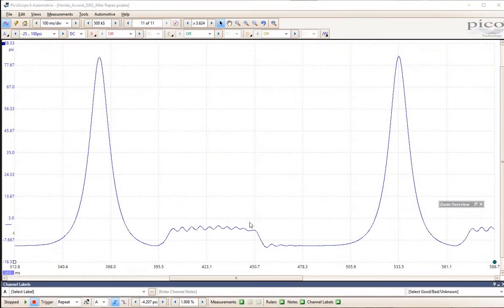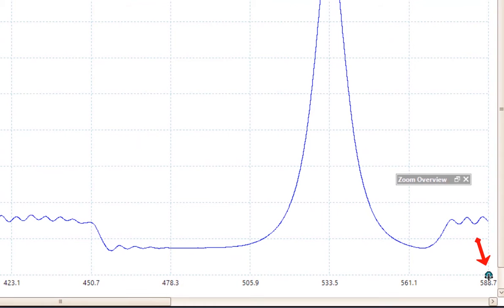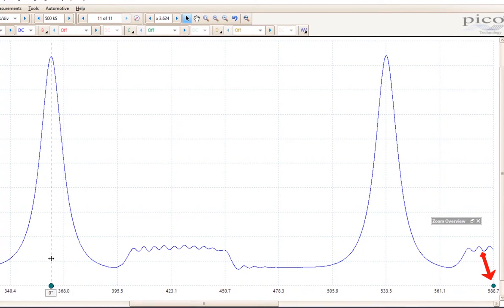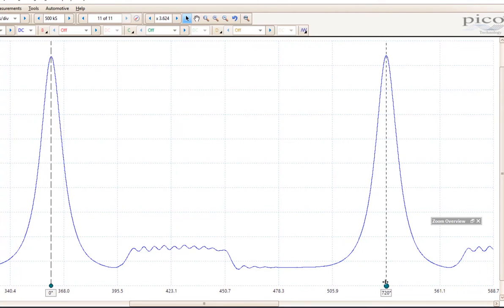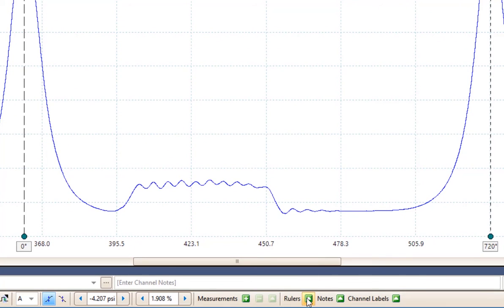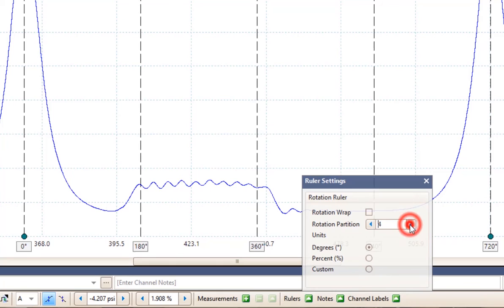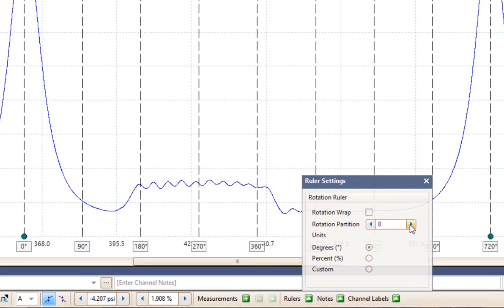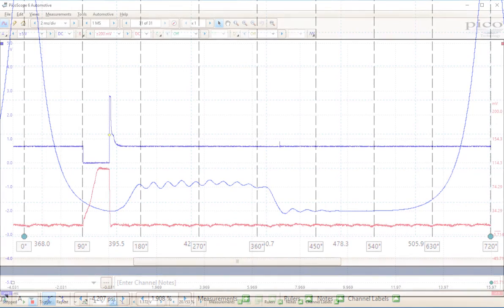Pico Scope 6, Rotational Rulers. (Lesson 18)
Lesson 18 in a series of training videos on using Pico Scope Automotive software. In lesson 18 you will learn how to use the rotational rulers to determine crankshaft degrees on a compression transducer waveform.